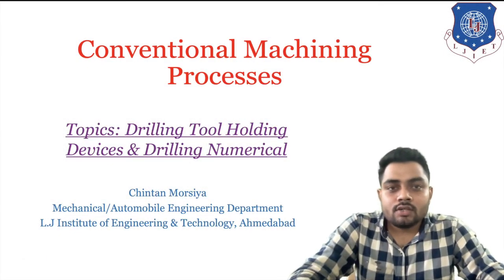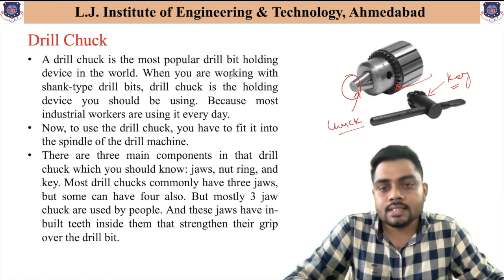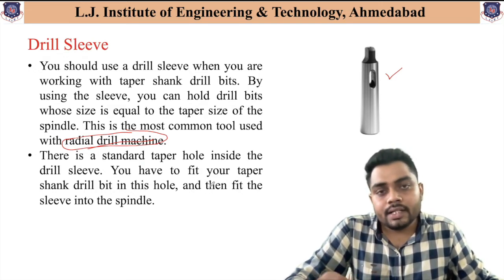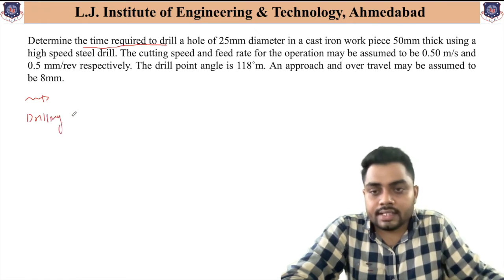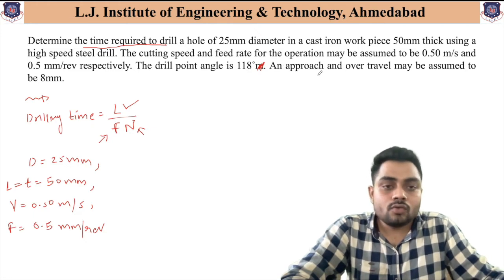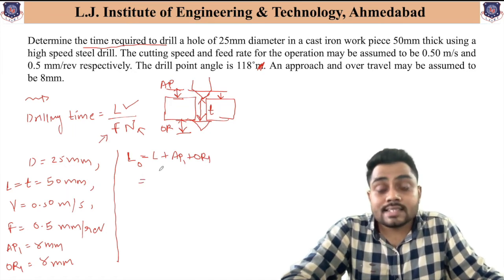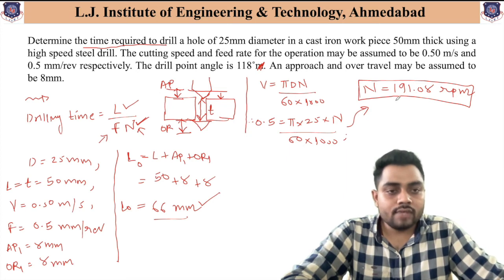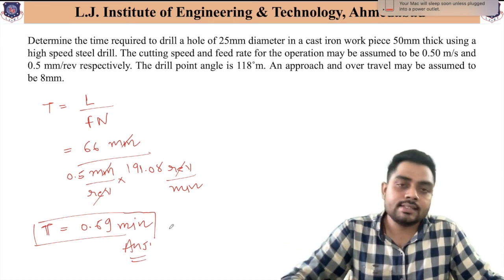L 28 Drill Tool Holding Devices and Numerical | Conventional Machining Processes | Mechanical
Content covered in this Lecture:
 Drill Tool Holding Devices and Numerical